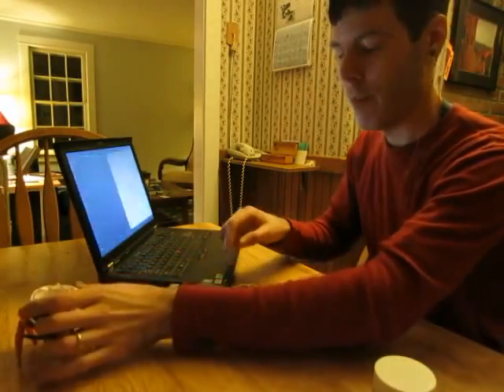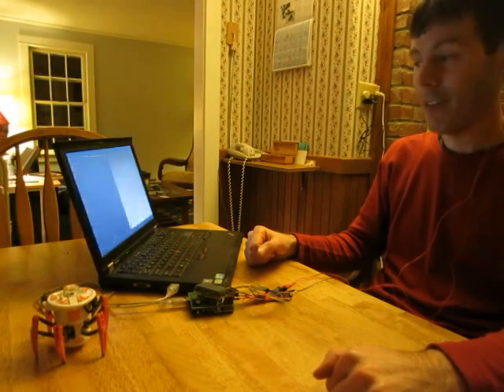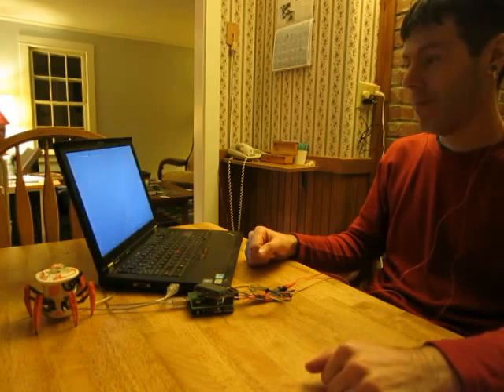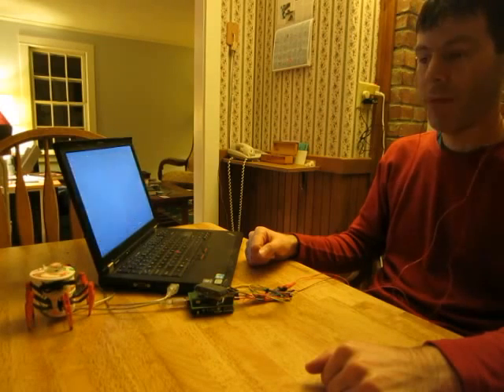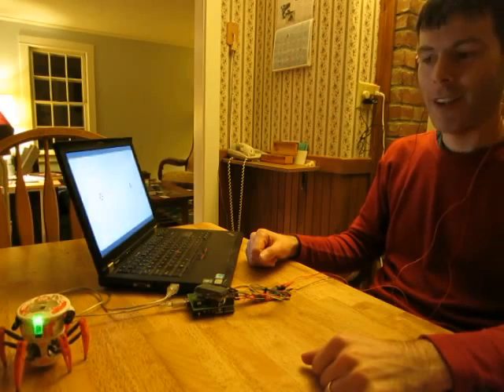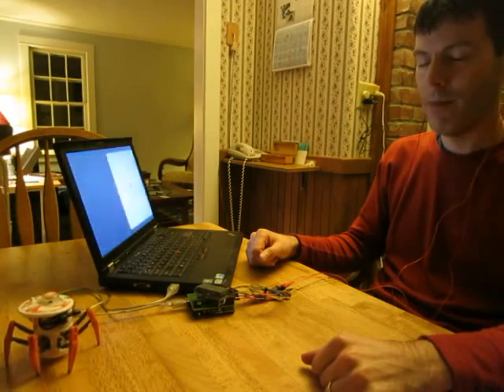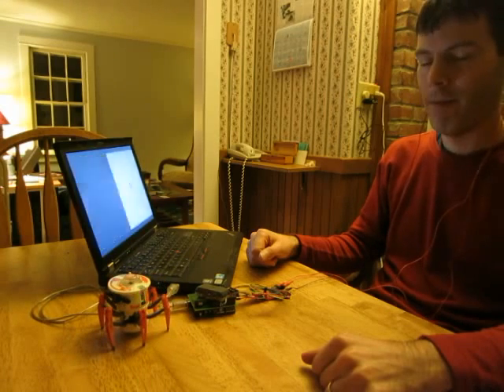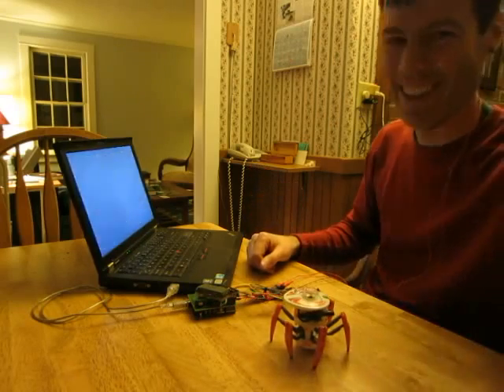Hex Bug Controlled with my Brain Waves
Using my OpenBCI EEG Shield with my Arduino to control a Hex Bug battle spider.  It's pretty fun!